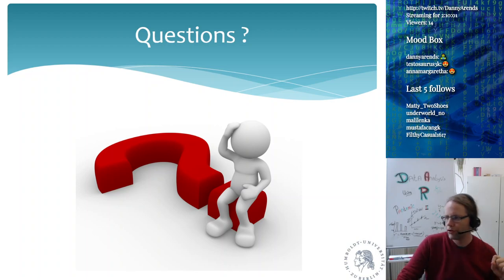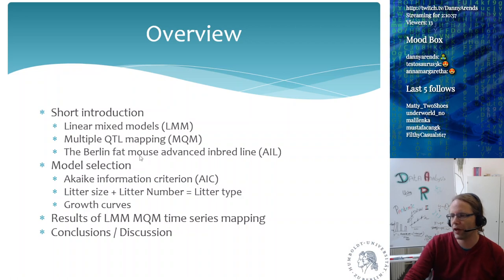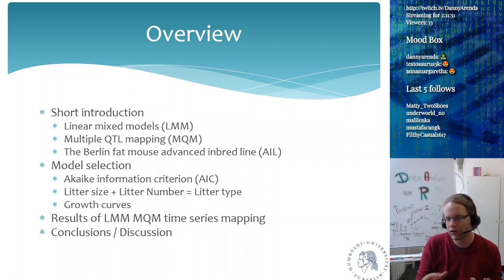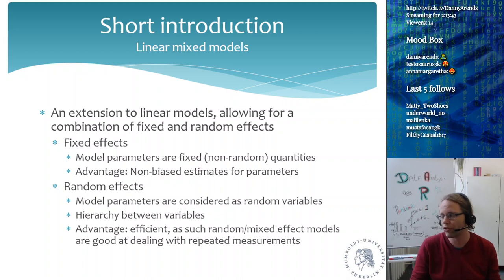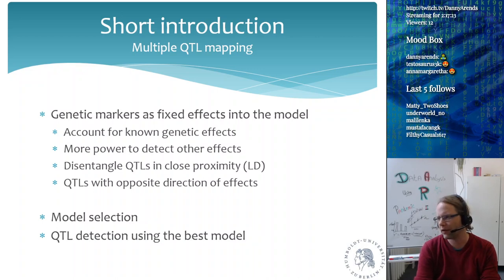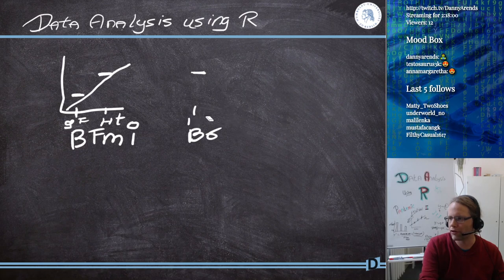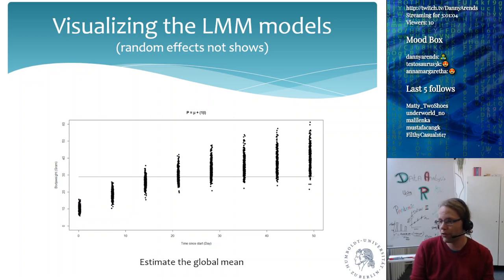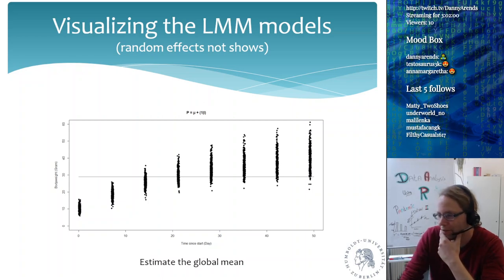Data analysis using R - Linear mixed model example in the BFMI - Lecture 10 (Part 3)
Example on how linear mixed models are used to model growth curves in The Berlin fat mouse inbred (BFMI) line using the R programming language, one of the most important tools in data science.

Chapters:
00:00 Welcome back
00:16 Linear mixed model multiple QTL time series mapping
00:48 Overview of the lecture
02:37 Super short introduction to linear mixed models
04:16 Linear mixed models the Wikipedia example
06:52 Introduction to Multiple QTL mapping (MQM)
19:28 Different models for different markers
20:42 The Berlin fat mouse inbred (BFMI) line
24:37 Material and methods
26:08 Some words about model selection
26:46 Model selection example with highly correlated phenotypes
31:31 Step-wise selection approach to modeling growth curves
35:09 Step-wise visualization of linear mixed models
41:20 Scanning the genome, QTL mapping and results
44:15 Novel QTL discovery near a large effect locus
45:26 Segregation distortion in a QTL can identify the causal gene
48:05 Conclusions, Discussion, and Overview